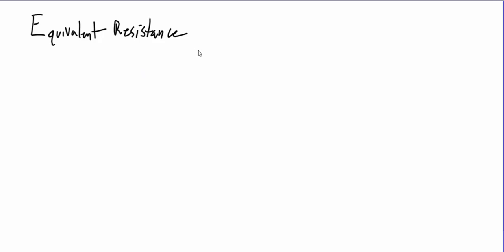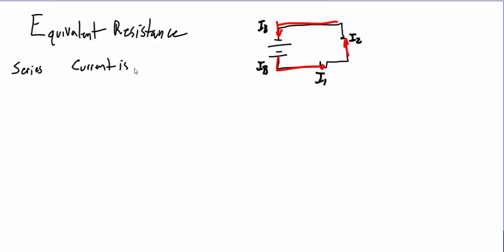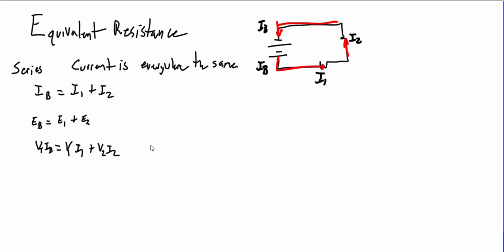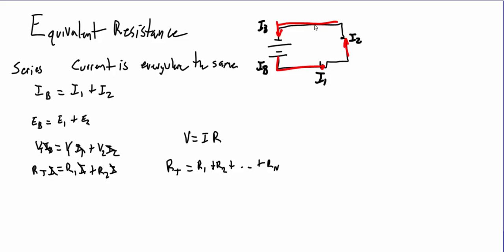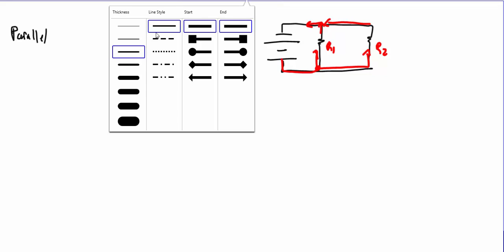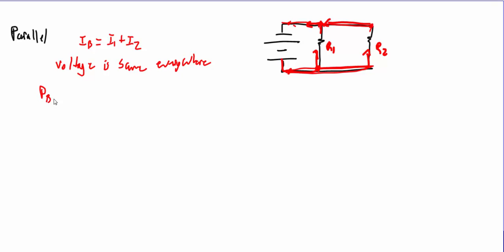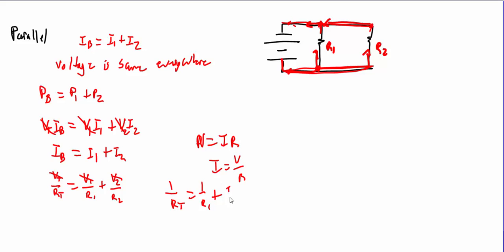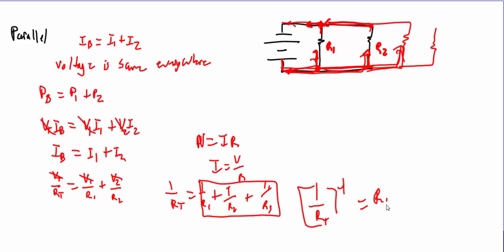6.2B Equivalent Resistance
Equivalent resistance in both seris and parallel